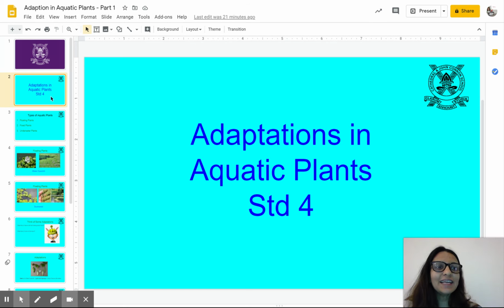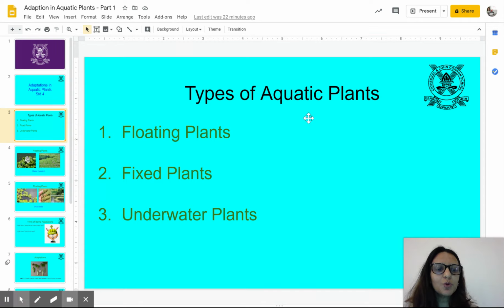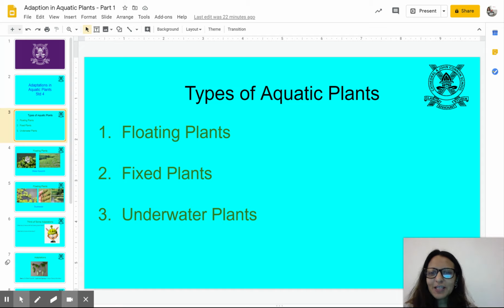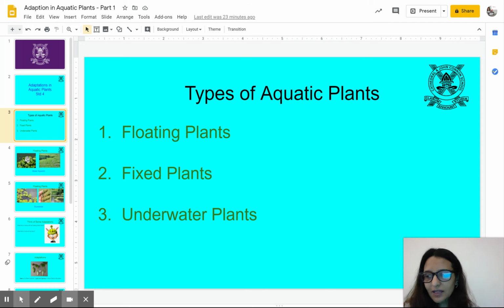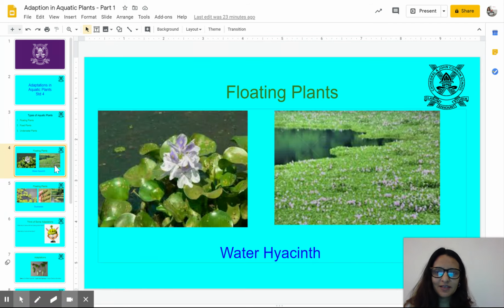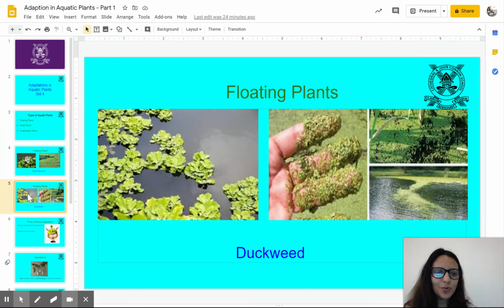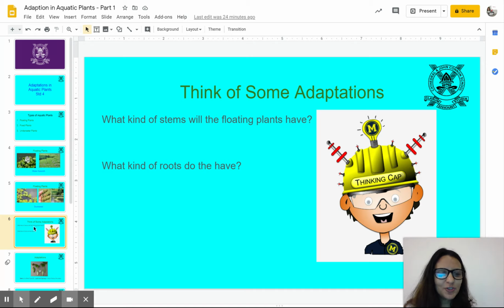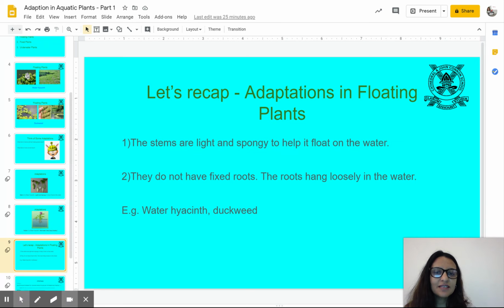CAJCS Junior School Std 4 EVS Adaption in Aquatic Plants - Part 1